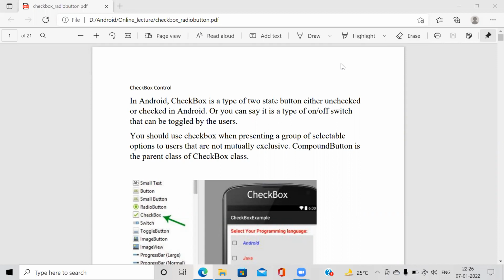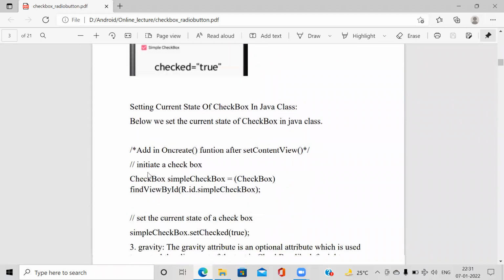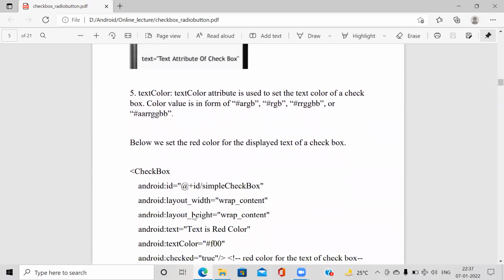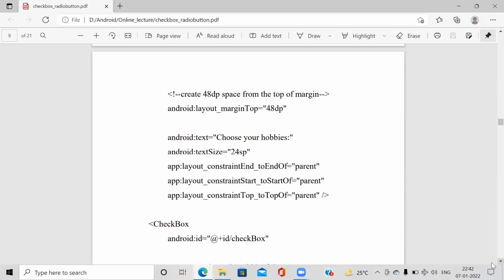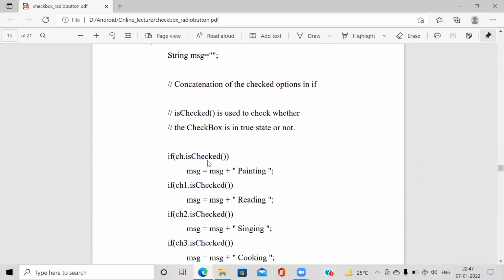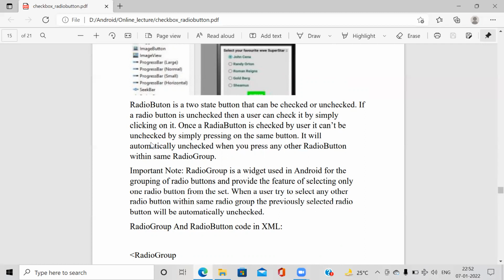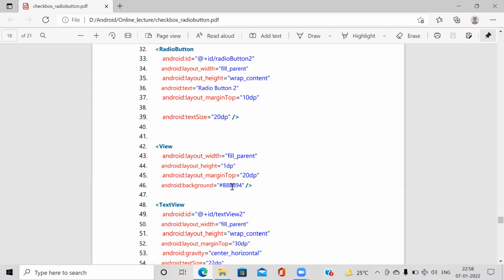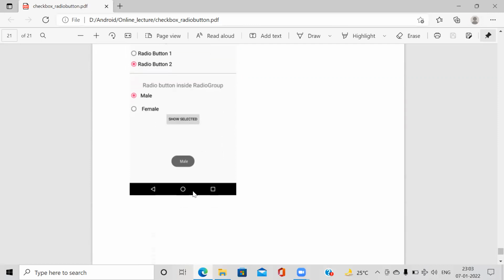1 checkbox radiobutton by prof Amit Jadhav 8 1 22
Android checkbox and radiobutton control with example